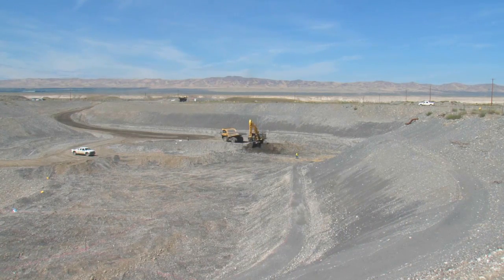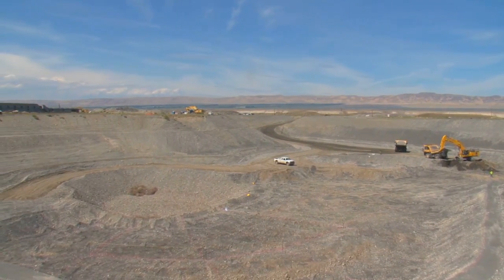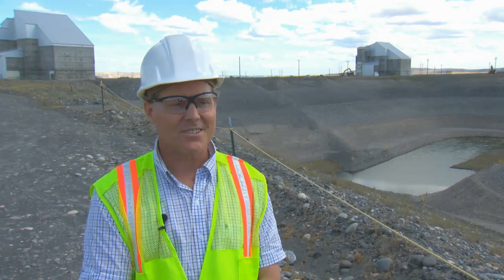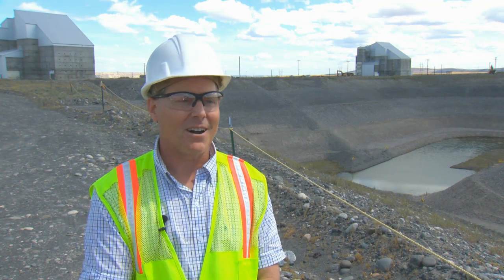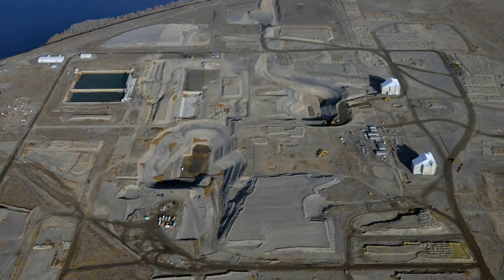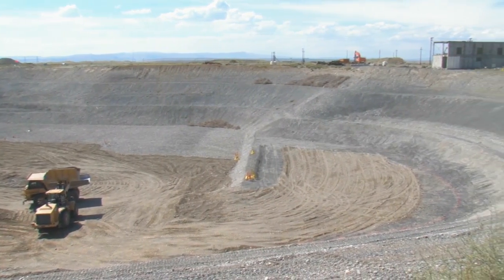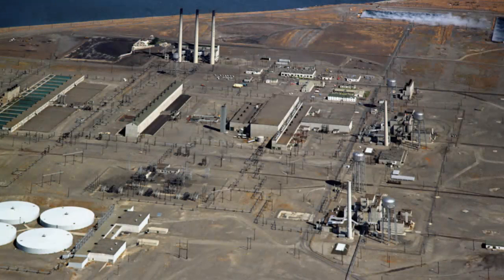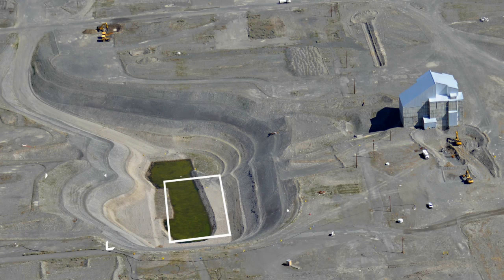Motherlode of Chromium Removed at Hanford Site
RICHLAND, Wash. -- DOE's Richland Operations Office (RL) and contractor Washington Closure Hanford (WCH) have removed what is believed to be the primary source of chromium contamination to the Columbia River near Hanford's D Reactor after workers excavated 2.2 million tons of material from waste sites.
Two waste sites near D and DR Reactors, 100-D-104 and 100-D-30, were merged together, equaling a little more than seven football fields in area at the excavation surface and a single football field in size at the bottom. The excavation at these two sites was close to 880,000 tons. About 1.32 million tons also were excavated from a third waste site, 100-D-100. Together, remediation of all the 100-D waste sites has removed 2.2 million tons of material, of which nearly 60,000-tons of the contaminated material was sent to Hanford's onsite disposal facility, the Environmental Restoration Disposal Facility (ERDF), to be treated and disposed.
   "The completion of these large waste sites removes the mother lode of chromium contamination in the reactor area," said RL Federal Project Director Mark French.